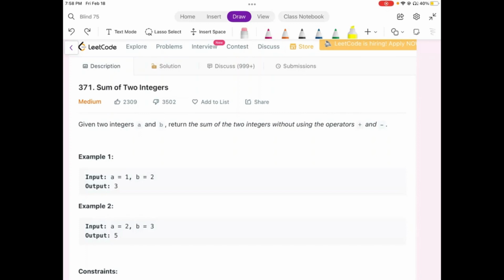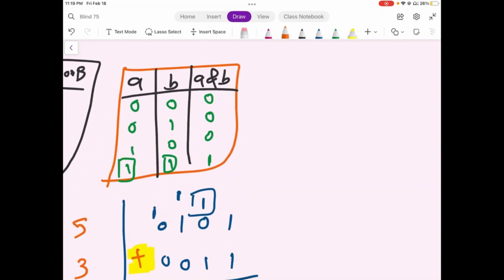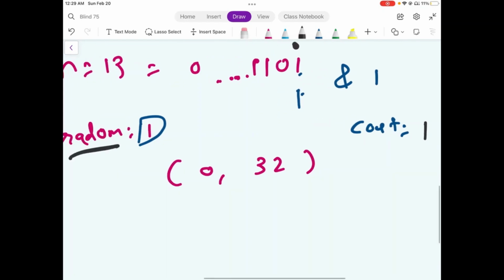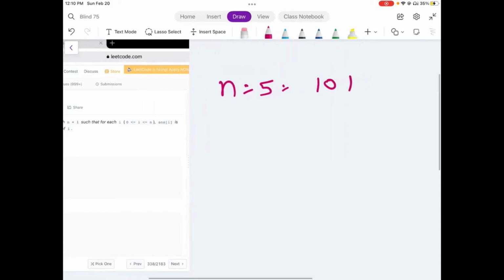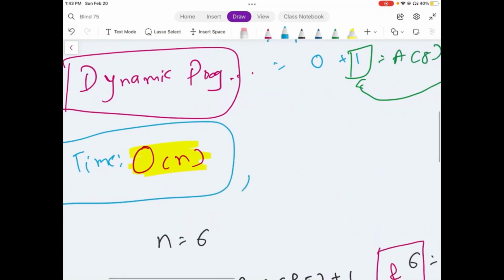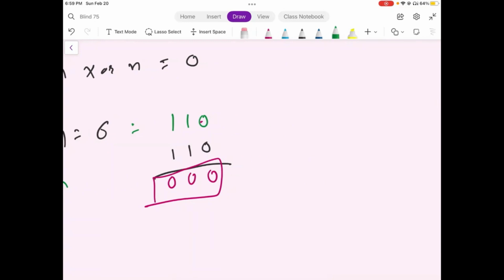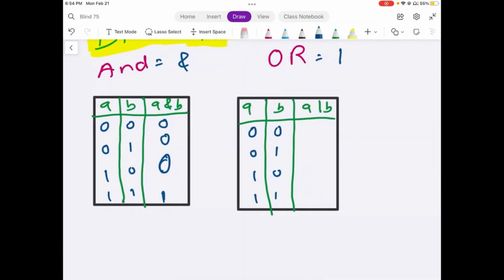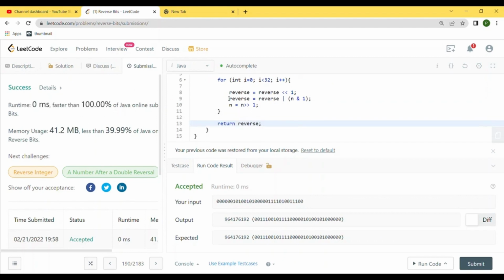Bit Manipulation Interviews | Full FAANG Course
Bit manipulation interviews become easier when you learn the recurring binary patterns behind the questions.

This full course focuses on five commonly asked bit manipulation problems for technical interview prep. It helps viewers understand binary operations, pattern recognition, and how to approach compact algorithm questions that appear at large tech companies and startups.

Timestamps:
Introduction: 00:00
Sum of Two Integers: 00:43
Number of 1 Bits: 16:43
Counting Bits: 28:23
Missing Number: 43:03
Reverse bits: 58:04